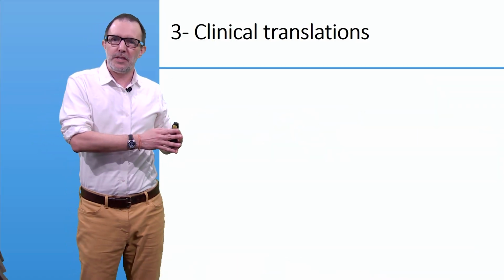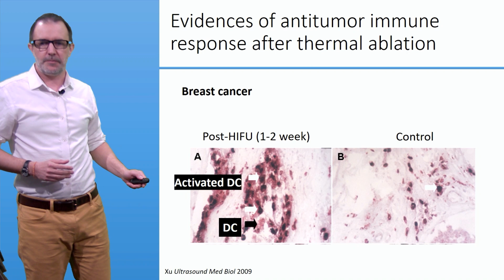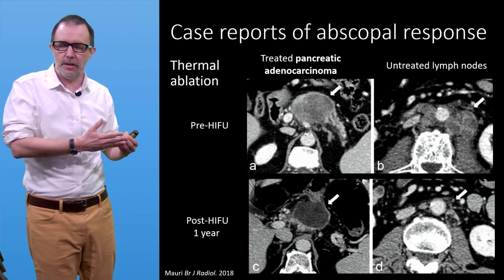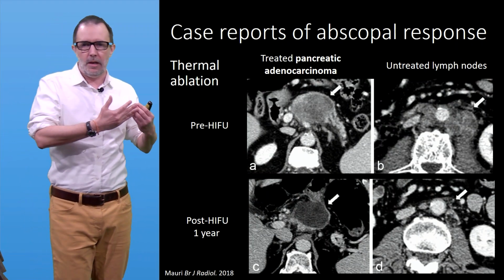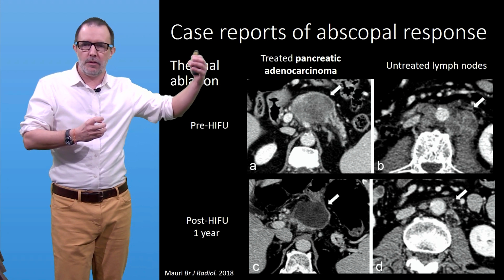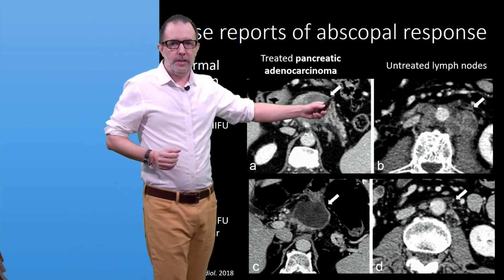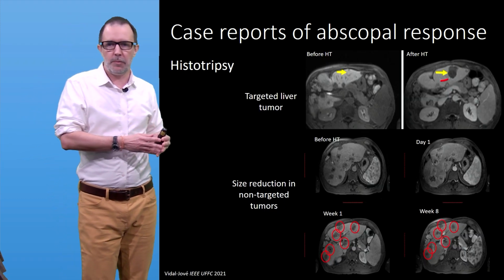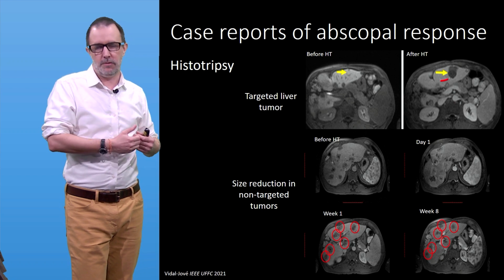MOOC Course 15 : Therapeuthic Ultrasound and Immuno-oncology - Frederic Padilla - Part3